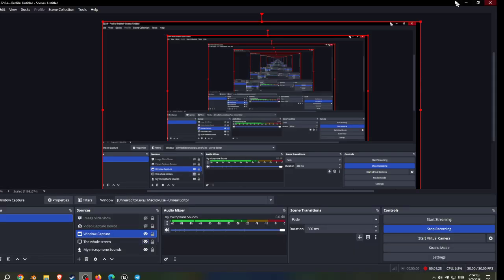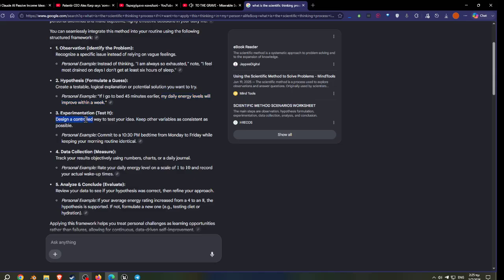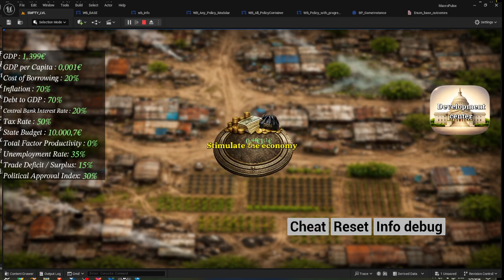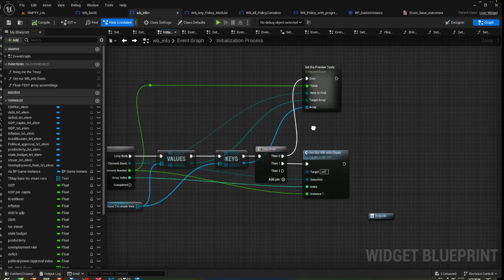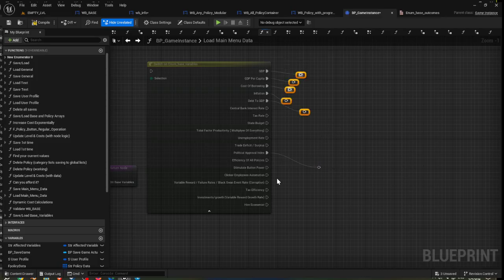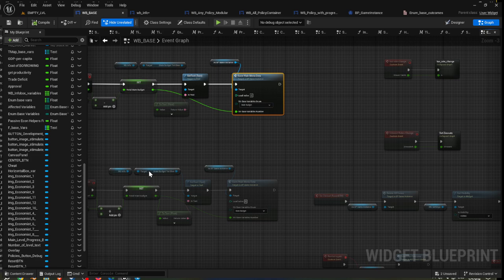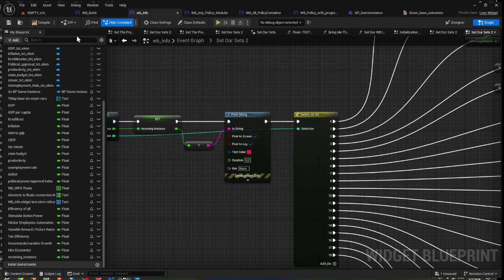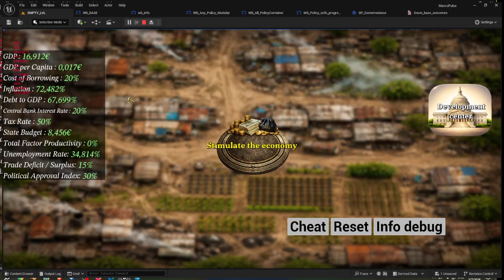The "Scientific Method" for Better Blueprint Logic